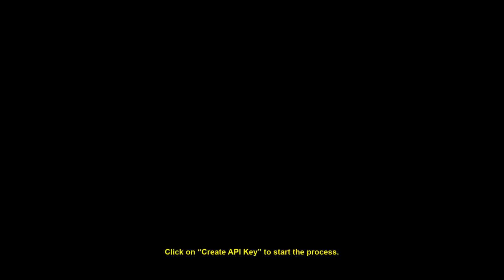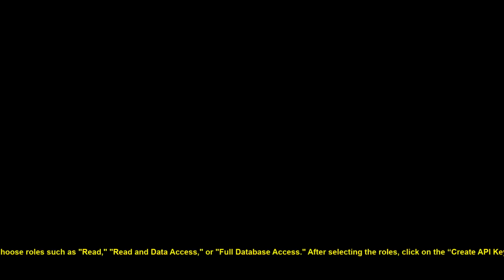How to authorize MongoDB Atlas access with API keys - Quick Tutorial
Unlock the full potential of MongoDB Atlas by learning how to authorize access using API keys in this quick tutorial! Whether you're a developer or a database administrator, this step-by-step guide will help you securely connect your applications to MongoDB Atlas. Follow along as we walk you through the process, ensuring you have the right permissions and security measures in place.